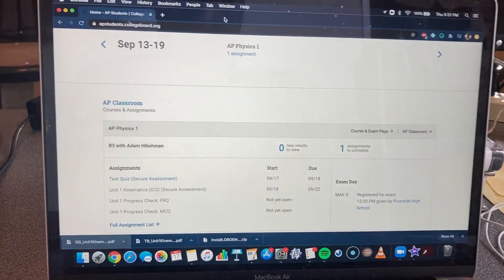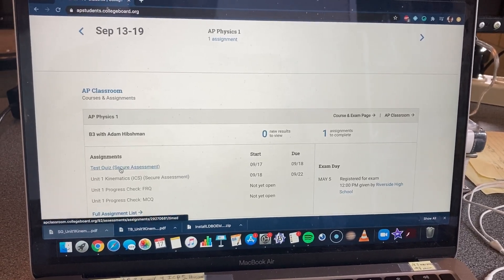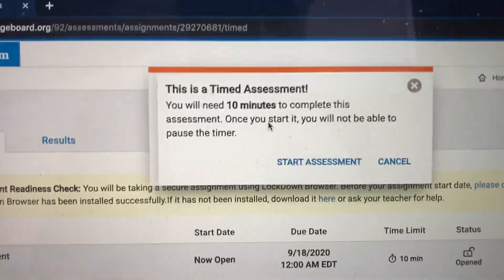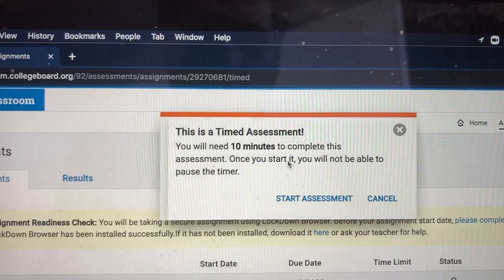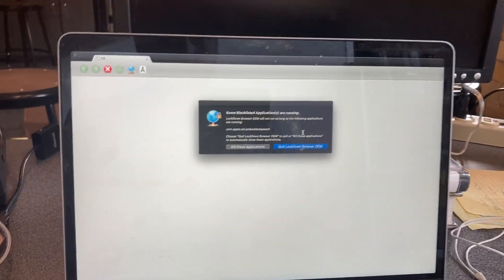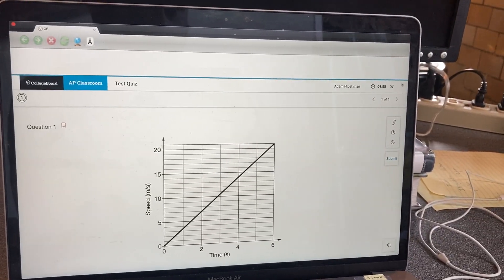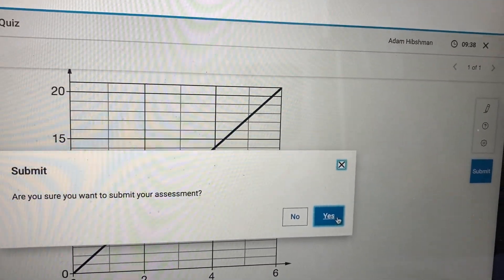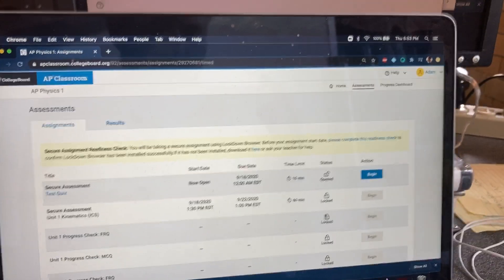How to Take Your Test on AP Classroom